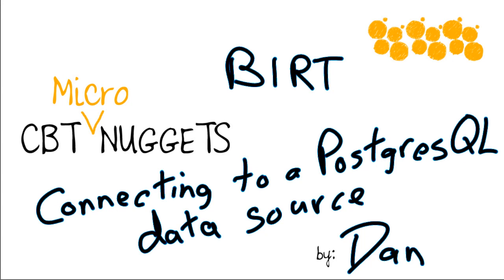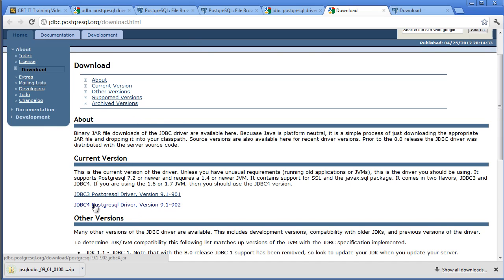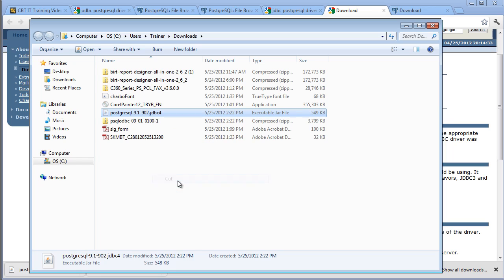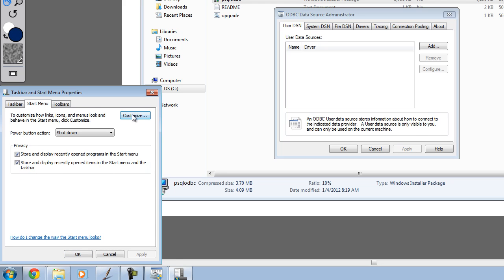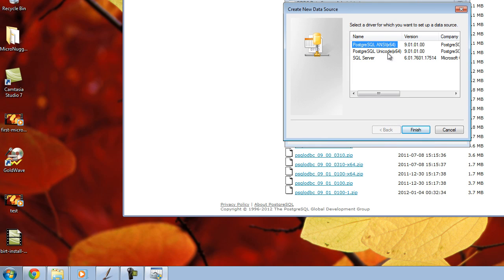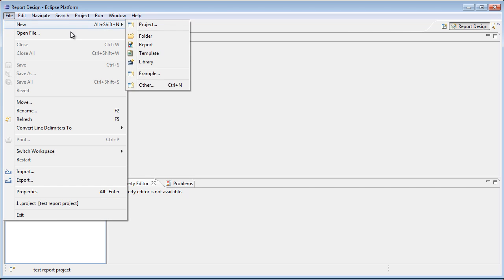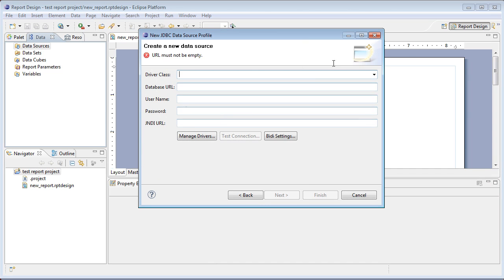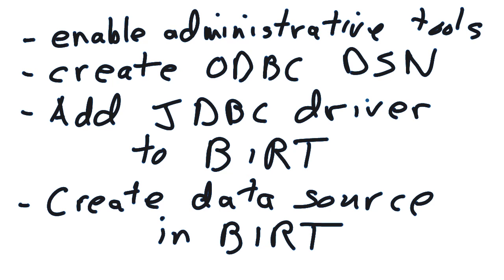MicroNugget: How to Connect to a Postgresql Data Source with BIRT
In this video, Dan Charbonneau covers how to connect to a Postgresql data source with BIRT. BIRT is an intelligence reporting tool that takes complicated data sets and turns them into reports and charts that are easy to read and digest.

Dan begins by downloading the ODBC and JDBC drivers you’ll need to connect BIRT to a Postgresql data source. He’ll walk through each step of installing the drivers, then show you how to add the Administrative Tools on your Start button if you haven’t already. A few steps are a bit counterintuitive, and Don calls those out as he goes and then tells you how to address them.

You’ll also hear about Eclipse, which is the design environment for all kinds of different Java development and is also where the BIRT reporting tool lives. By the end of the video, you’ll have everything you need to replicate this process yourself.